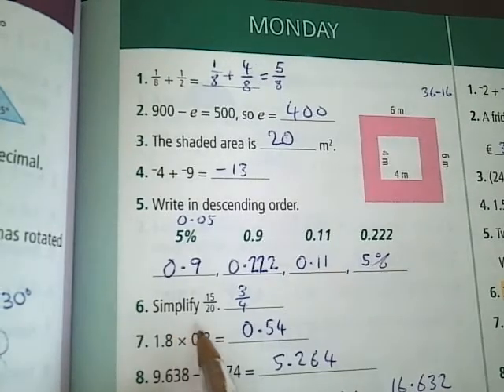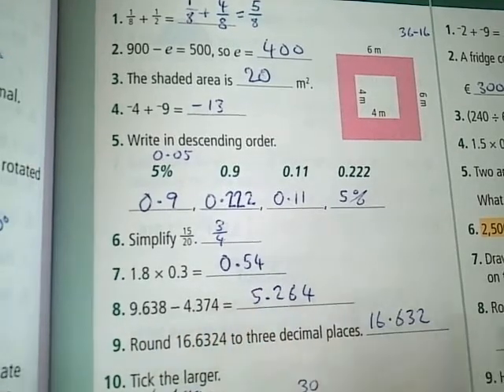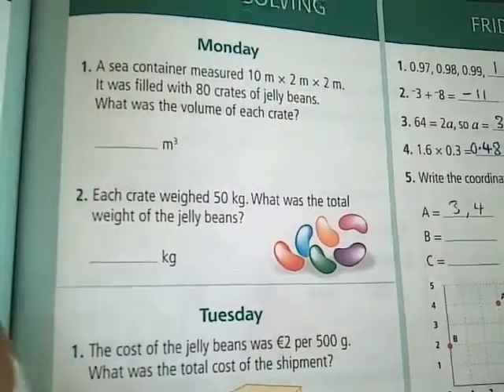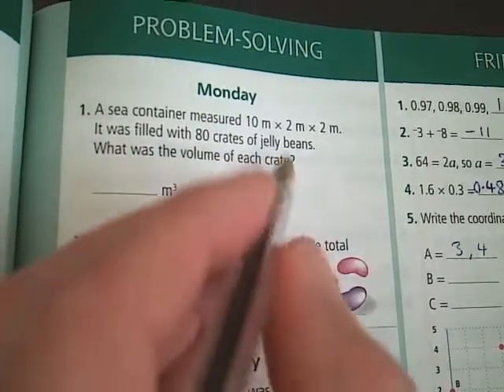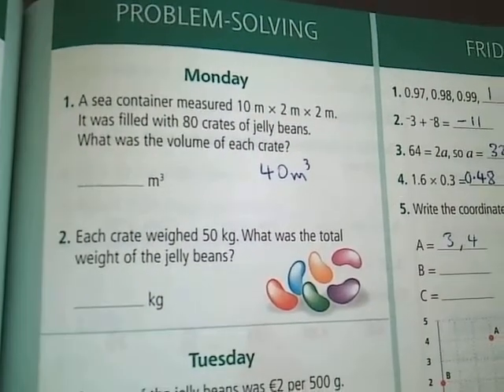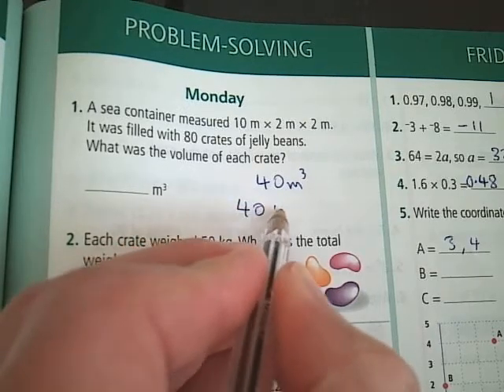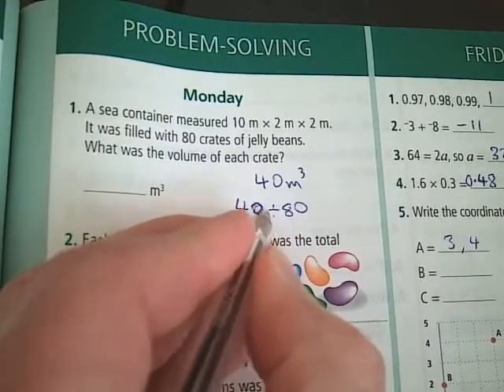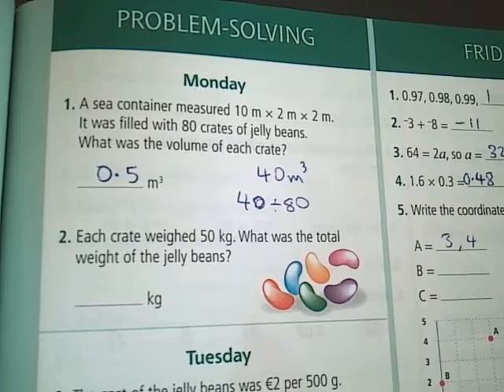MM W26 Mon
Mental Maths Week 26 Monday